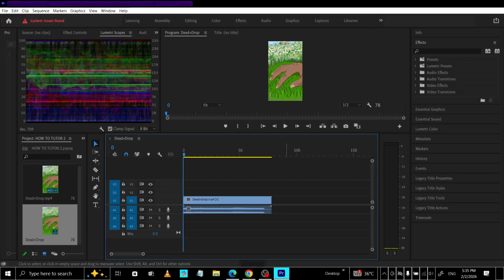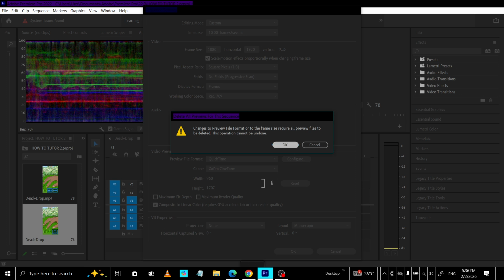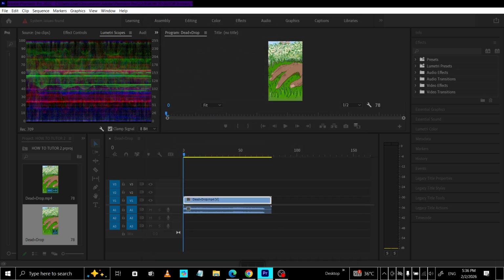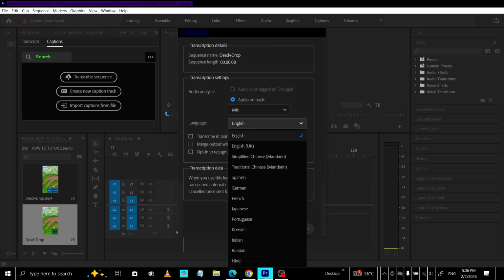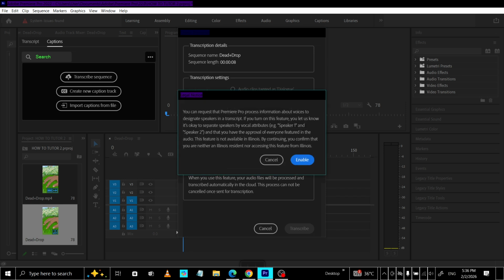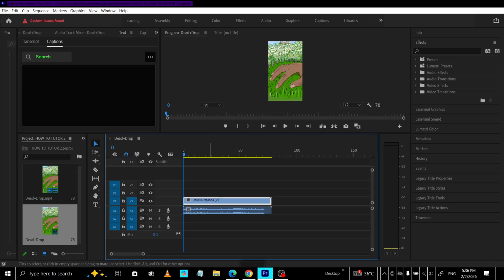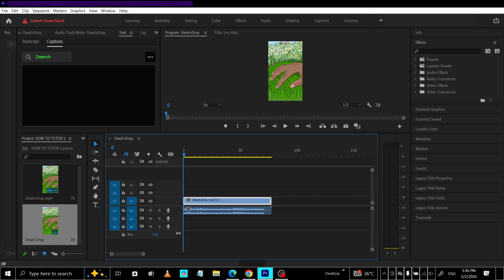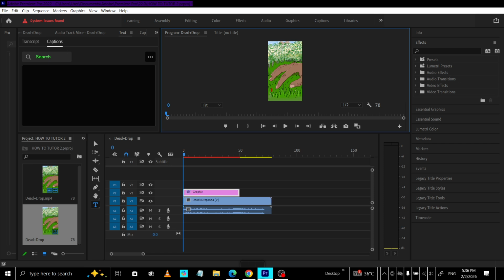How to Create Instagram Captions Automatically in Premiere Pro 2026 (Quick Guide)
In this video, we explore the powerful capabilities of Adobe Premiere Pro that allow you to create Instagram captions automatically. You'll discover how to streamline your video editing process by leveraging built-in features to enhance your Instagram posts effortlessly.

By watching this tutorial, you will learn the step-by-step process for creating captivating captions that match your video content perfectly. Try this today and elevate your social media presence with professional-quality captions!